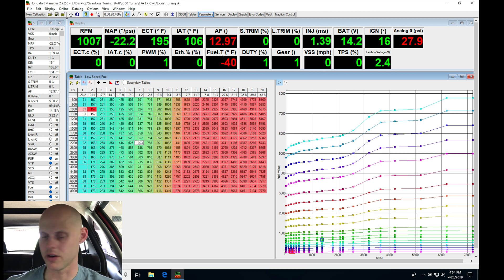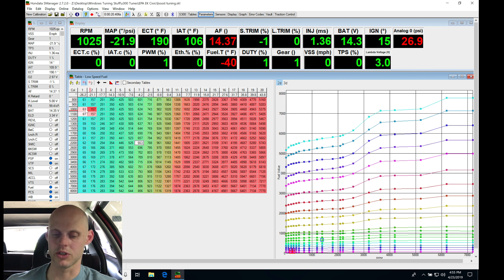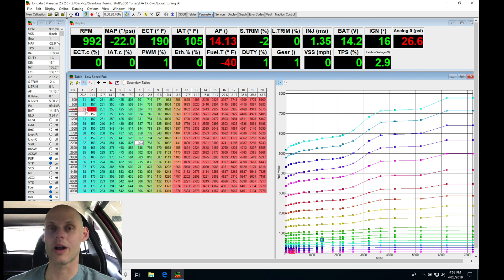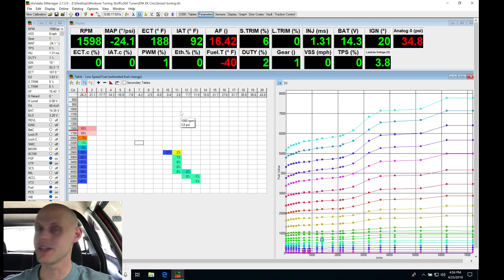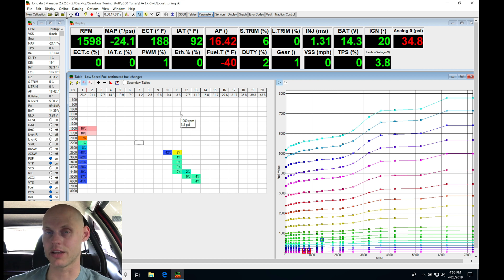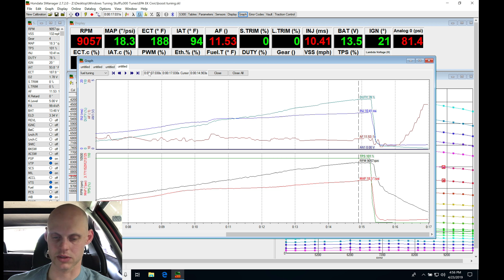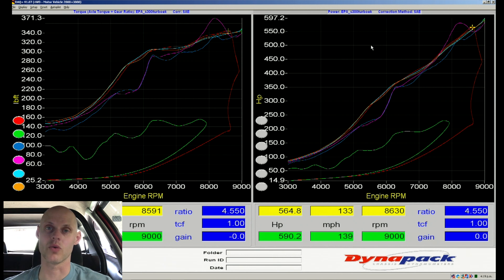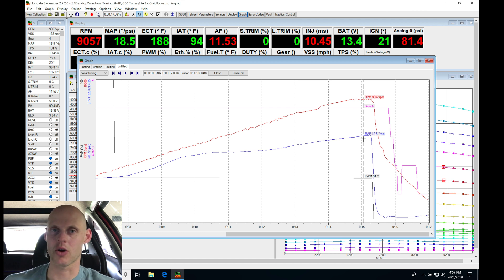s300 Live Training: Turbo B-Series EK Civic Part 3 | Evans Performance Academy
Follow along with lead instructor, Jeff Evans, as he walks you through tuning the boost by gear feature, as well as fuel & spark timing on a built b-series engine running on e85 using Hondata s300.